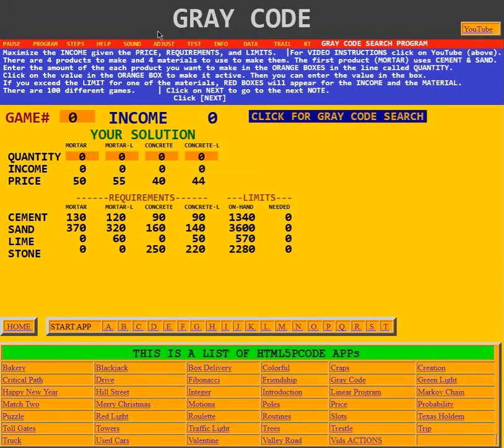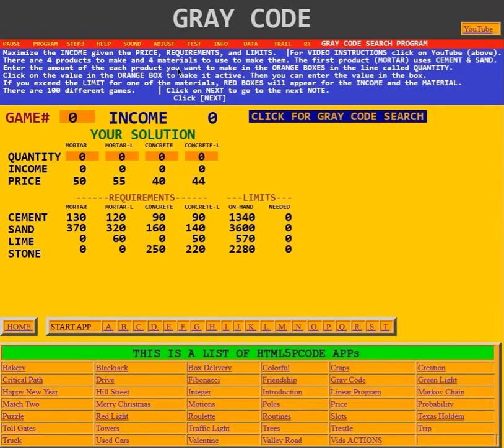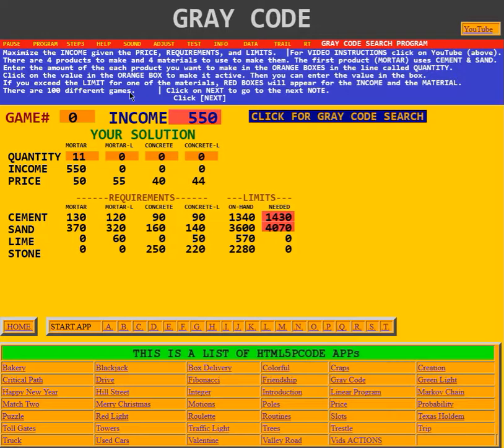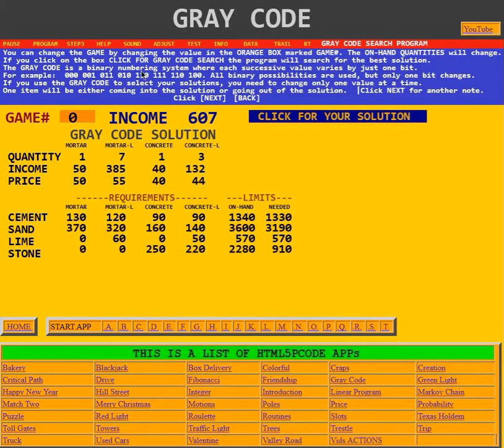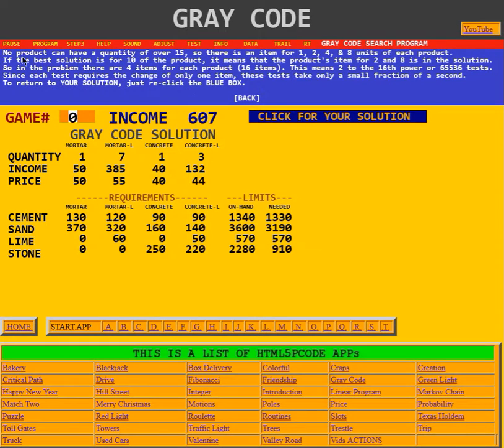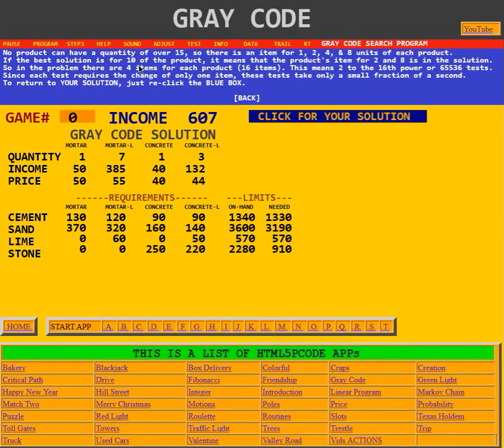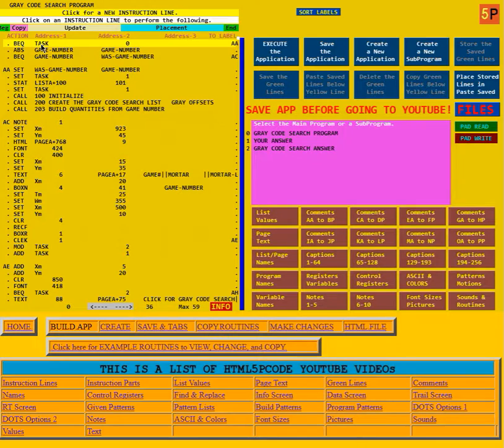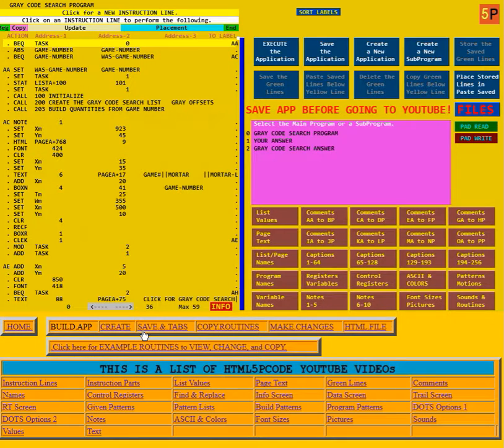zgraycode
Gray Code Search